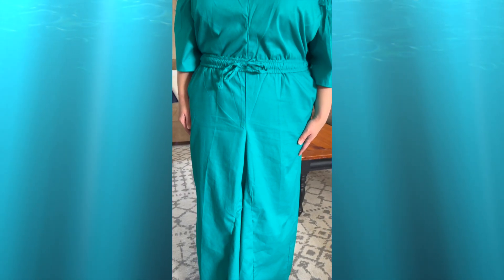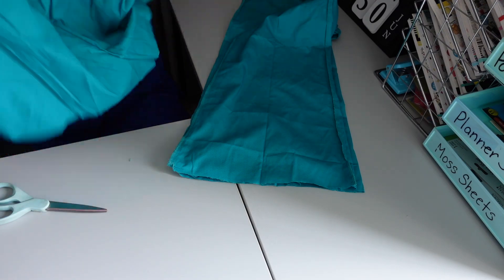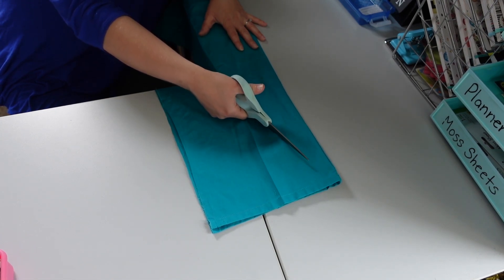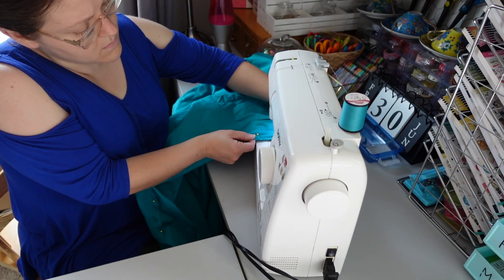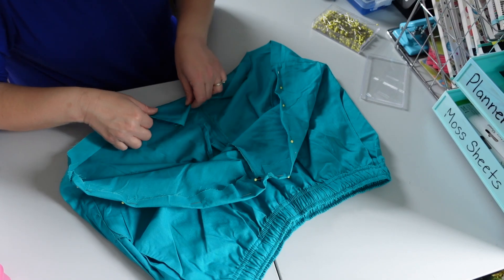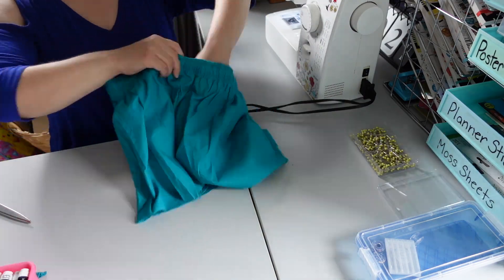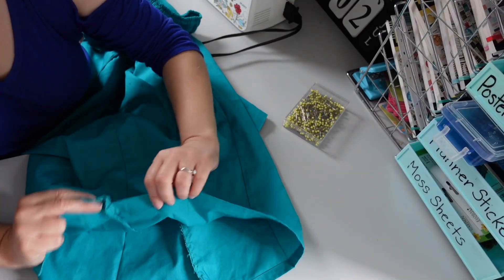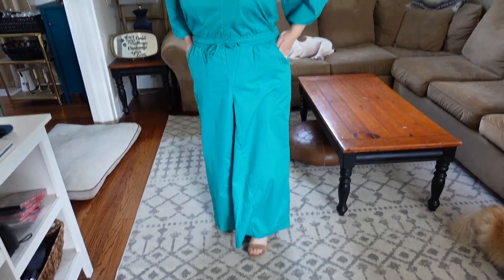DIY DRESS | DOLLAR TREE DIY | MADE FROM DOLLAR TREE SCRUBS | UNDER $5!!!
Hello, everyone!  In today's video, I would like to share a brand new Dollar Tree DIY!  In today's video, I create a beautiful dress from scrubs that I found at Dollar Tree!  I am happy with how this project turned out!

Take Me Down to the Fashion Show-NoMBe
Shadowing-Corbyn Kites
Space Walk-Silent Partner